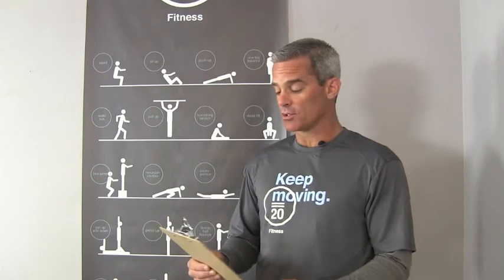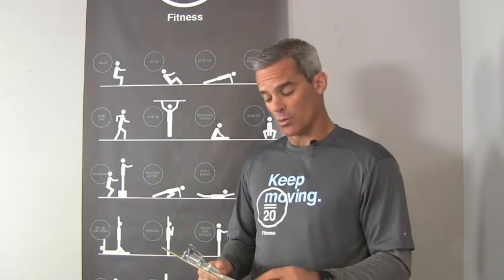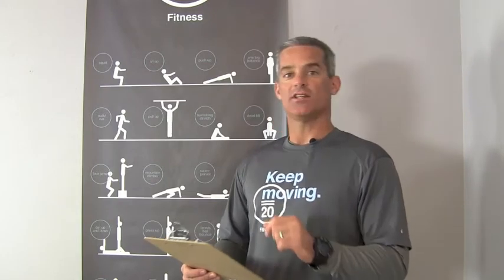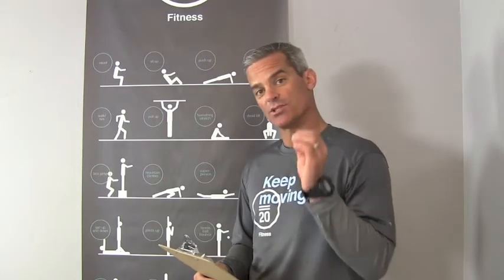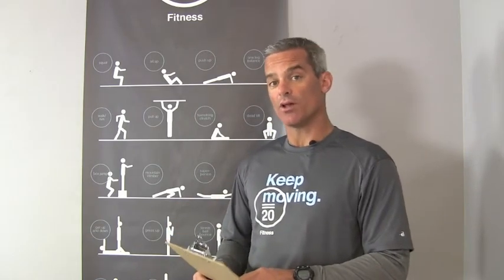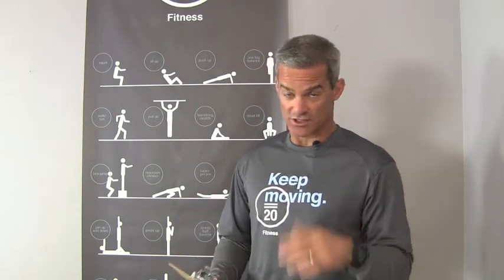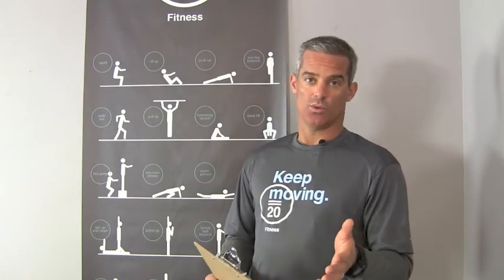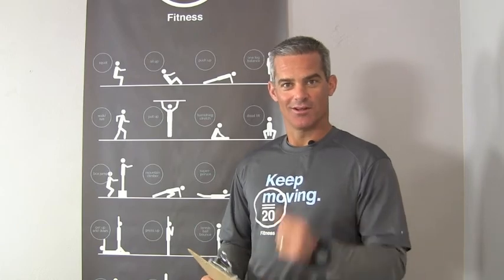MP 2.5 - Wednesday, April 24 - M20 Fitness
a. Warm Up
b. Score - Get Up and Down, Press Up, Tennis Ball Bounce, Jump Rope
c. Challenge - 10 Minutes MAX Cycles - A cycle is 20 Meters Walk/Run, 2 Level 1 Thrusters
d. Cool Down